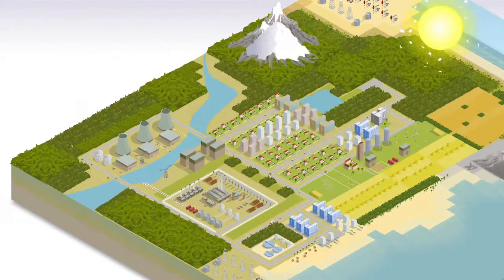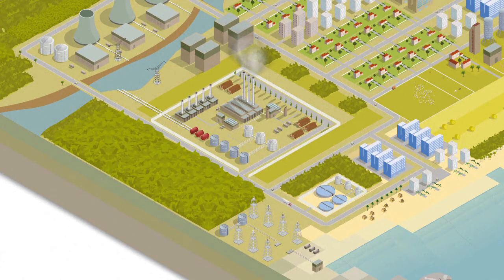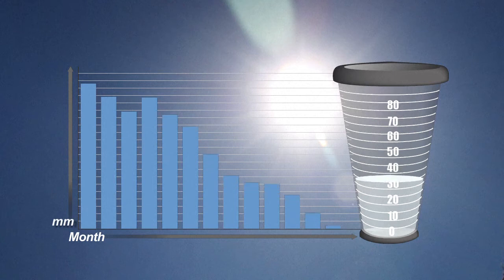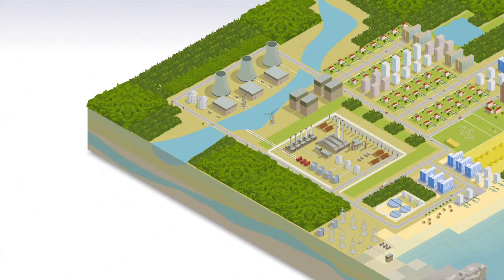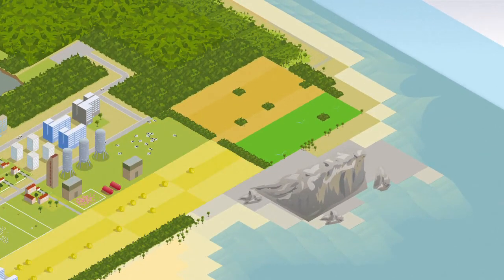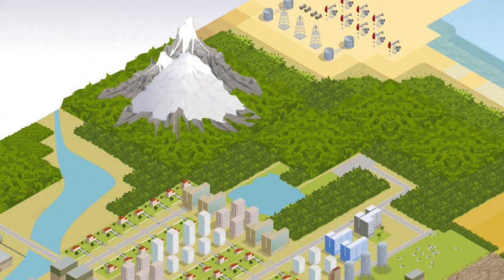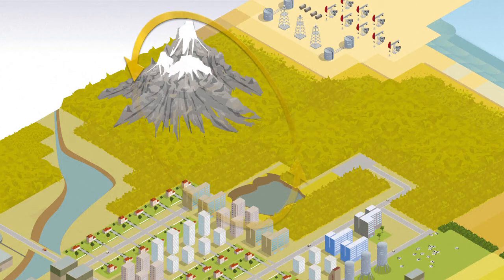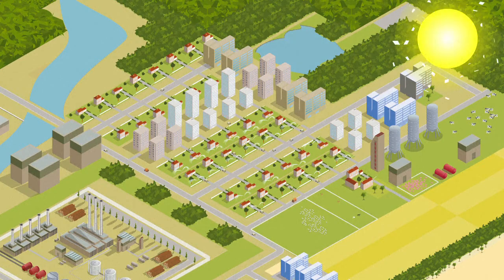Drought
Swathes of southern Europe is sweltering in a heatwave that has claimed several lives, cost billions in crop damage and is, scientists warn, a foretaste of worse to follow in coming decades.VIDEOGRAPHIC